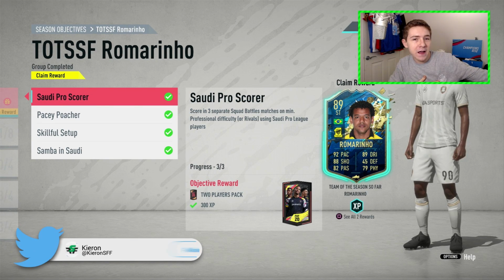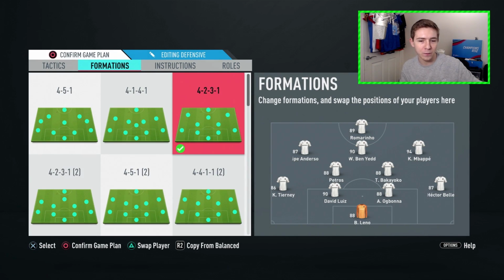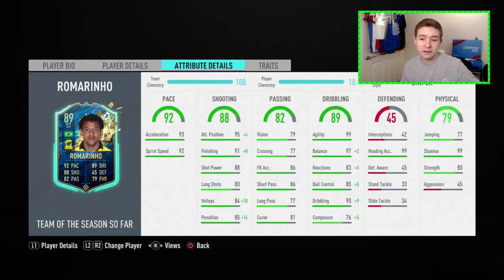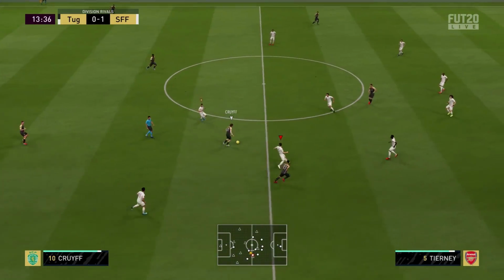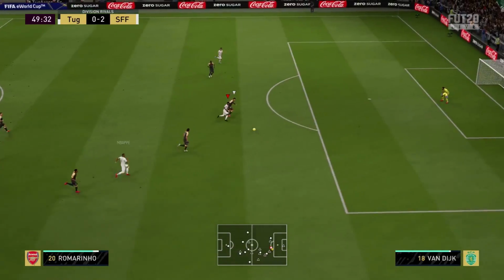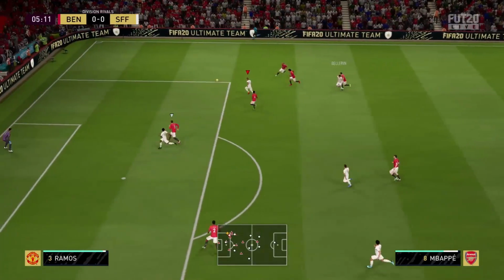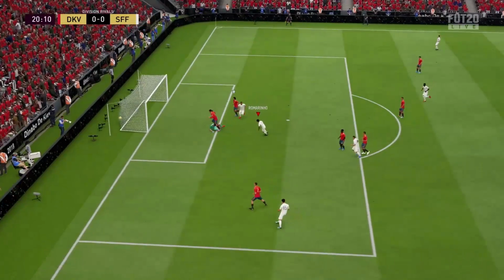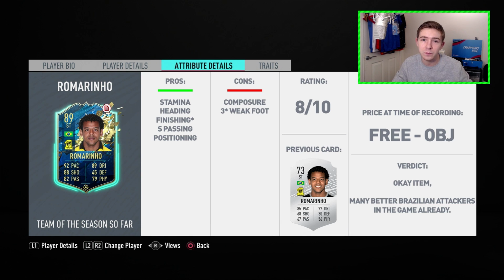Romarinho FIFA 20 TOTS Player Review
Romarinho FIFA 20 TOTS Player Review, I unlocked the 89 totssf romarinho to try out and to review for todays video, have you completed the objective to unlock this item yet? team of the season so far romarinho is 89 rated and requires the following objectives to be completed; Saudi Pro Scorer, Pacey Poacher, Skillful Setup, Samba in Saudi

92 Giovinco, 92 Hamdallah, 90 Anselmo, 89 Gomis, 88 Petros, 88 Amrabat, 87 Carlos Eduardo, 87 Maicon, 85 Igor Rossi, 84 Al Mayoof
which other saudi pro league playeers should i review?

@KieronSFF on twitter, instagram, tiktok, twitch.